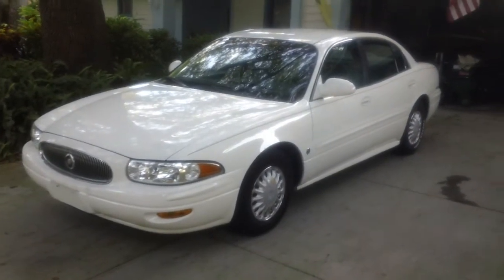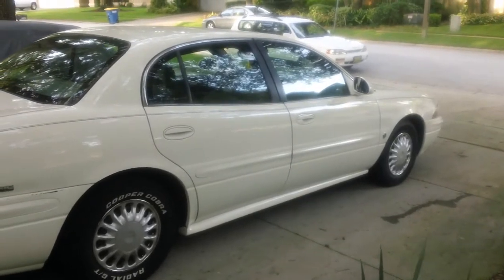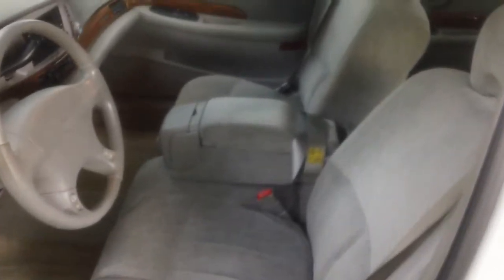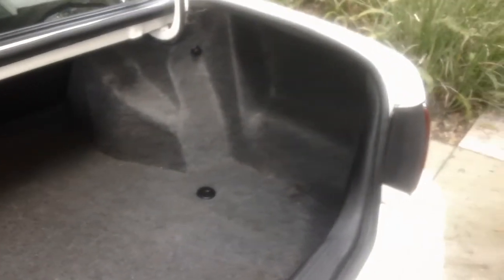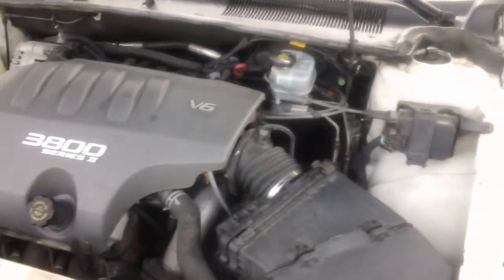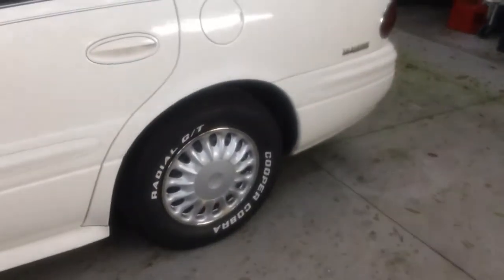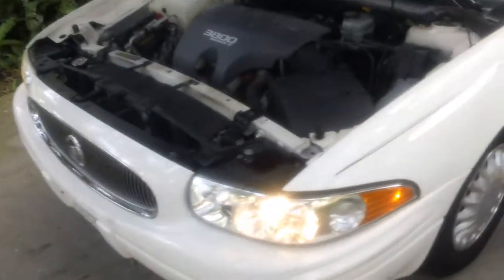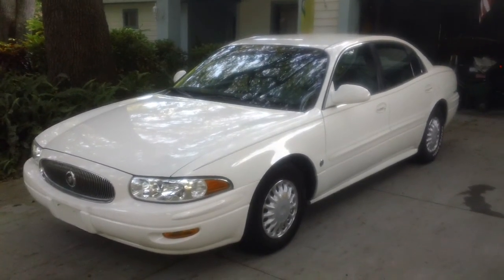2002 Buick LaSabre Custom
A walk around a 2002 Buick LaSabre Custom Sedan.  Video shows a nice refurbishing of the vehicle including complete interior cleaning, cleaner wax job on all paint surfaces, interior shampoo, new mats, repair of light switch on the dash, new spark plugs, all new high mileage engine oil and other fluids and filters (air and cabin air) and two new rear door window regulators. Two small rear quarter dents were mostly removed, too.   Ready for another 100,000 miles or more for the lucky driver.  The 3800 Series Two engine purrs like new as is bullet-proof as long as properly maintained.